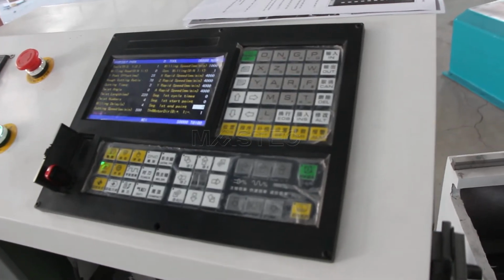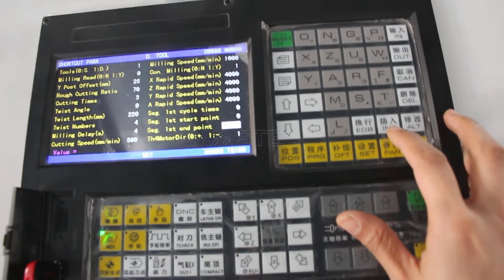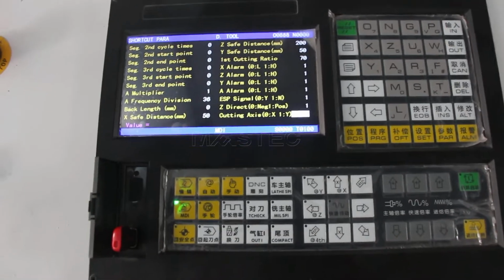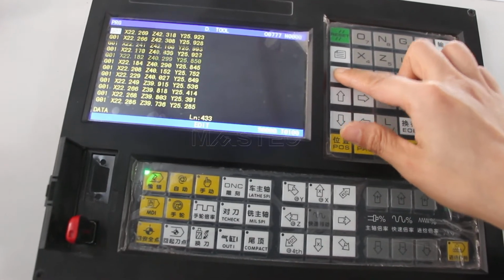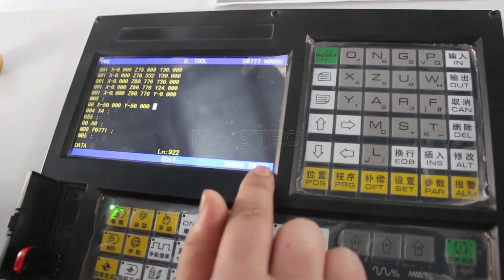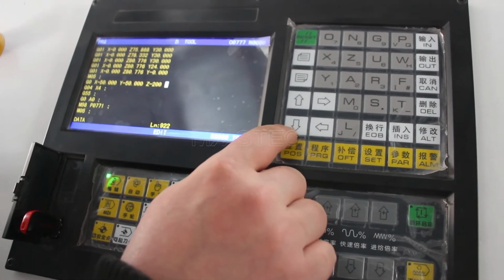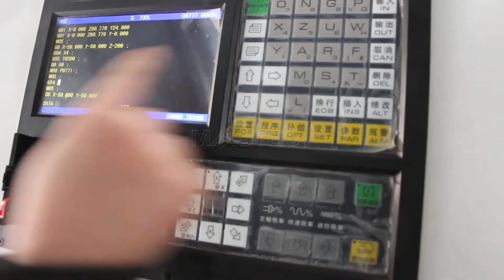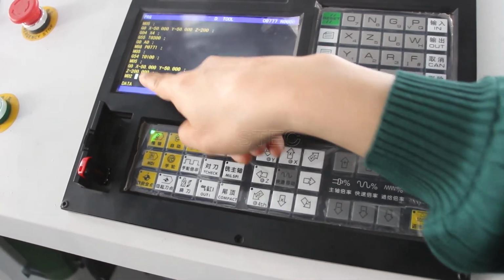08 How to combine 2 or several program into one continuous milling program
08  How to combine 2 or several program into one continuous milling program